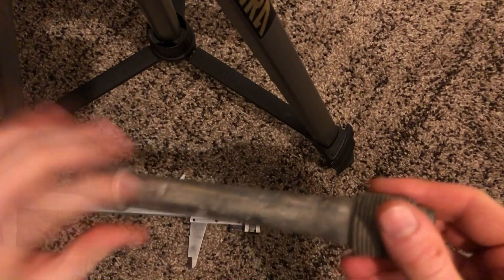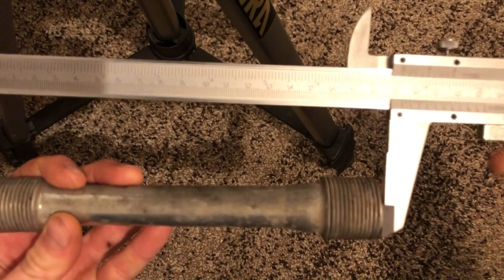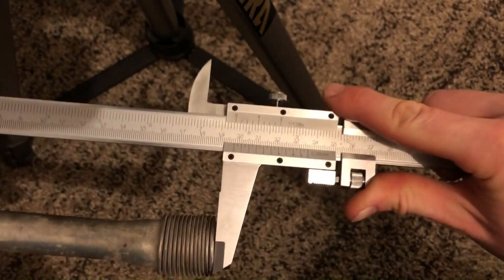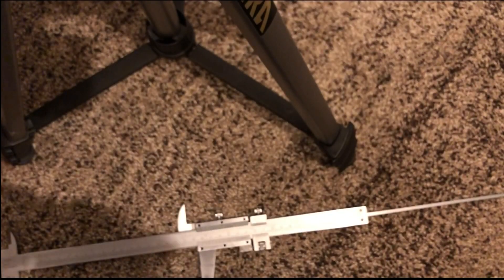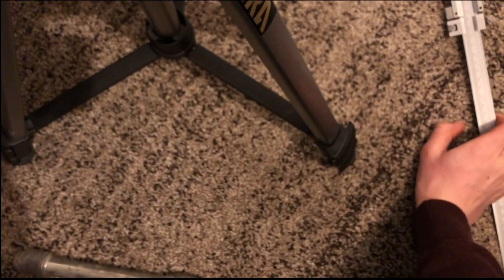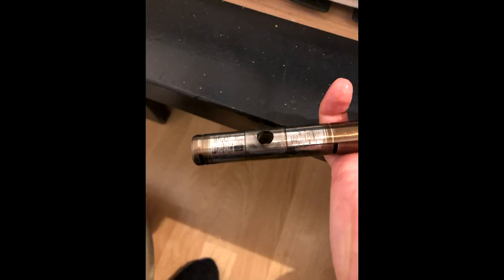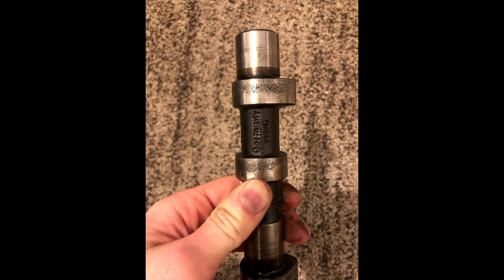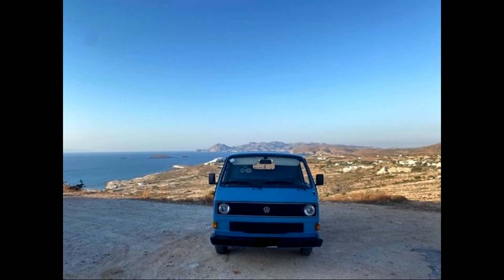How to prepare the pushrodtubes for installation on a VW T3 WBX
Hello everybody!
Today i will show you how to prepare the pushrodtubes for installation on a vw T3 WBX. I will also show you how to inspect other valvetrain components!

If you would like to support me and my work, and help me improve my content, you can do so by purchasing something from my Amazon wishlist or buying me an Amazon gift card.